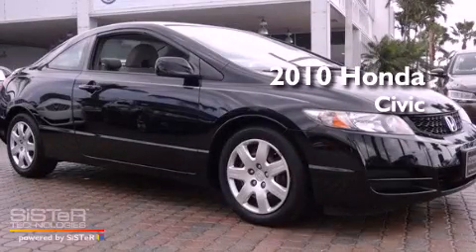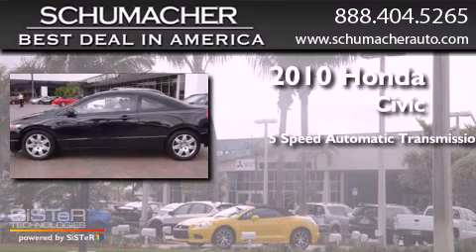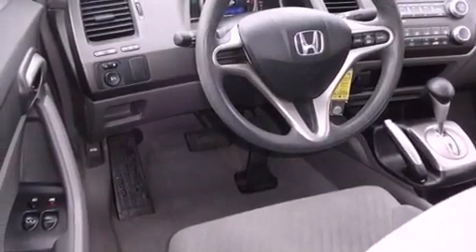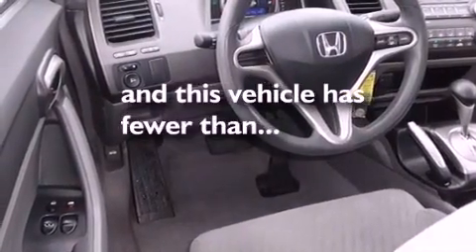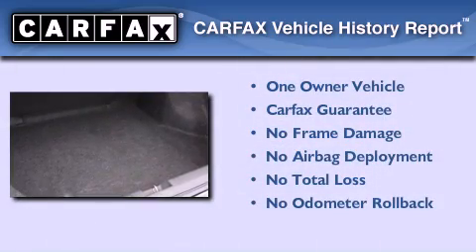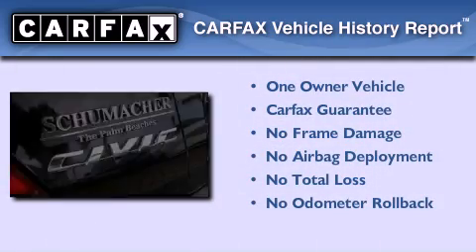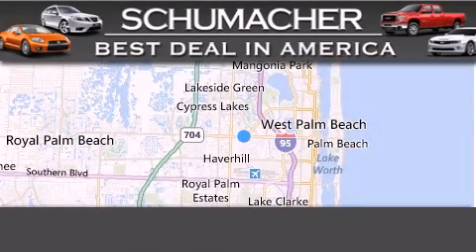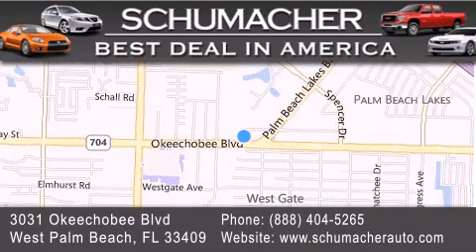Preowned 2010 Honda Civic Boca Raton FL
Year : 2010
 Make : Honda
 Model : Civic
 Engine : 1.8L 4 cyls
 Trans . : Automatic 5-Speed
 Exterior : Black
 Miles : 62,549

 Stock : V0131021A